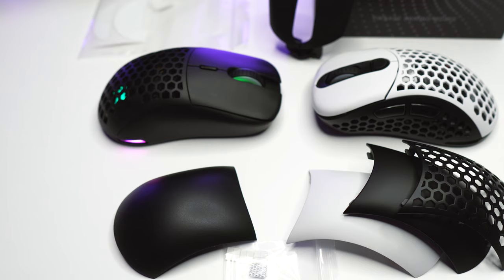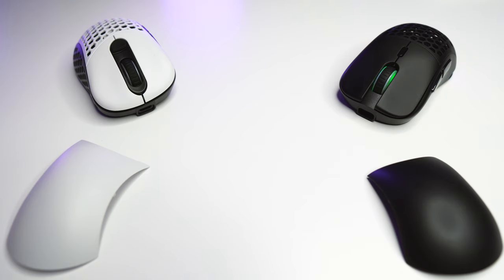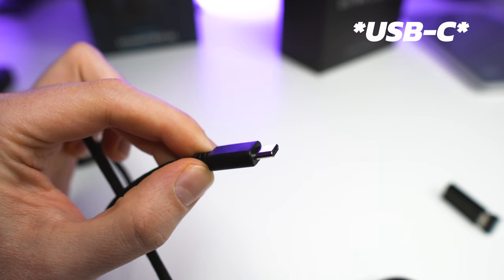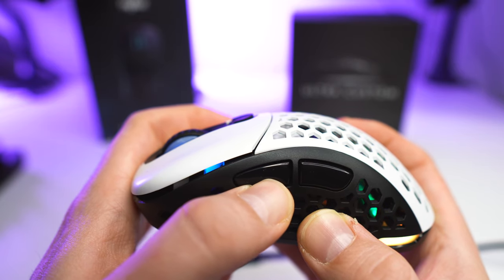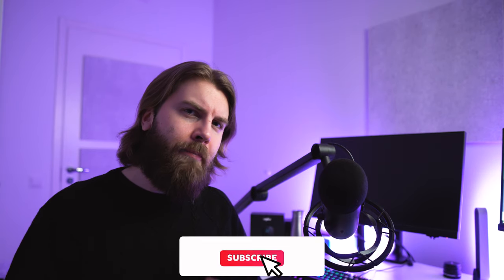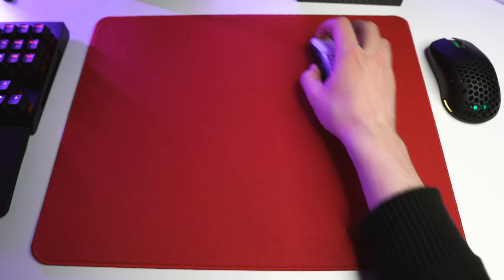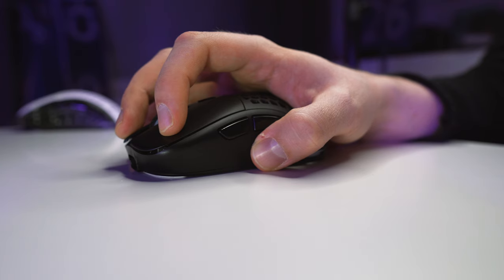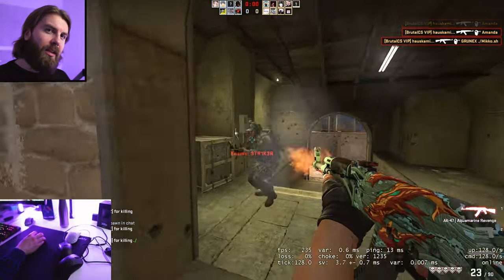Are Pwnage Ultra Custom WIRELESS ERGO & SYMMETRICAL Actually GOOD?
Let's review the Pwnage Ultra Custom Symmetrical and Ergo. Two wireless beasts or nah?

G-Wolves mice & Esports Tiger from iTaktech,
Register with this link to get 2$ off from your first order